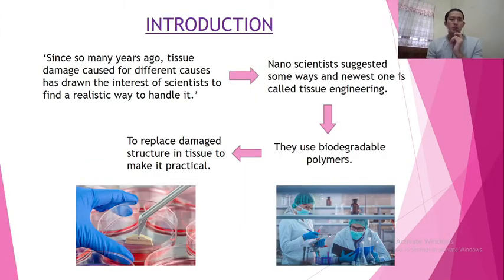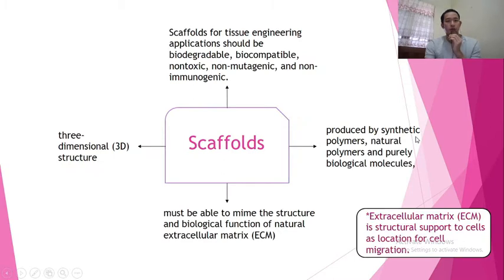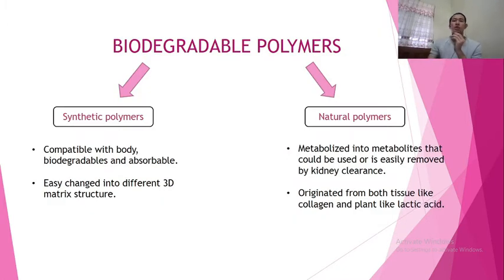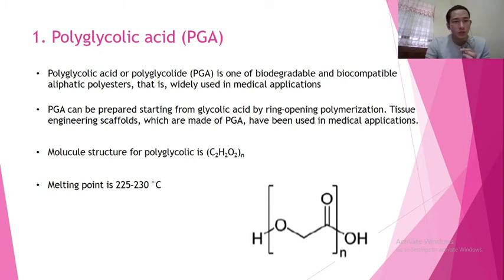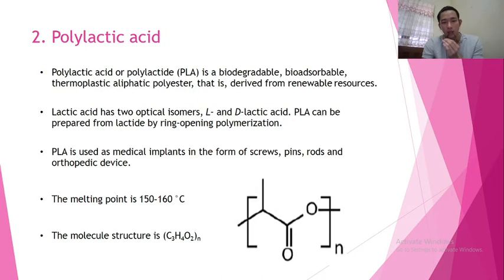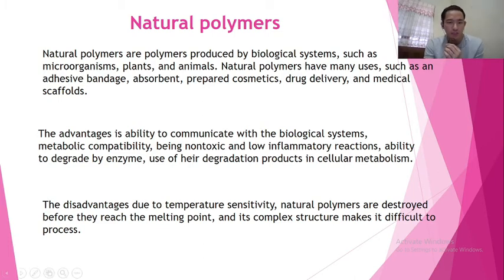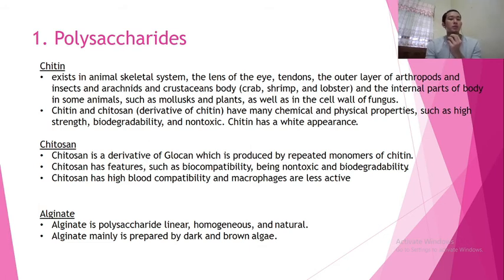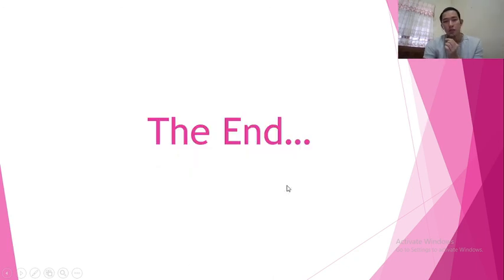BIODEGRABLE AND BIOCOMPATIBLE POLYMERS FOR TISSUE ENGINEERING